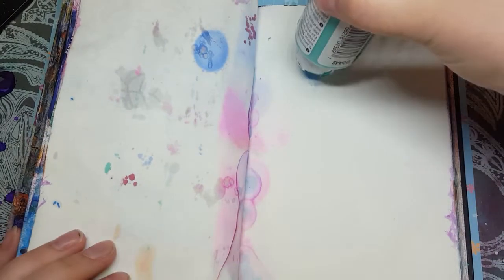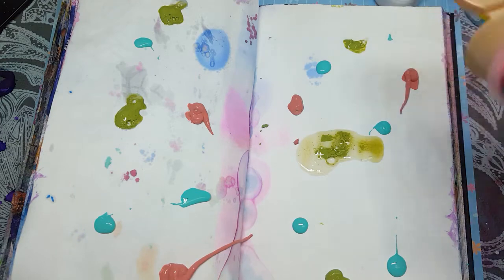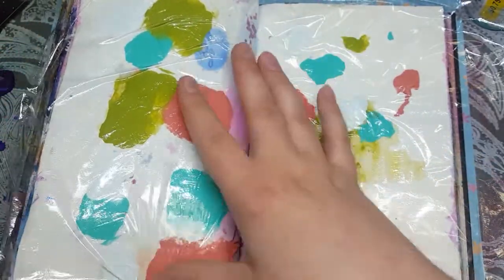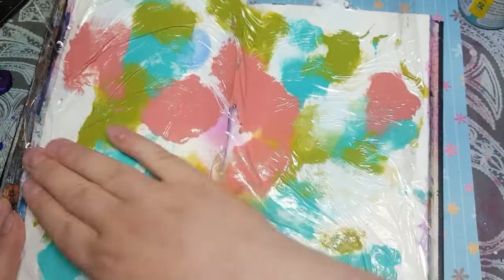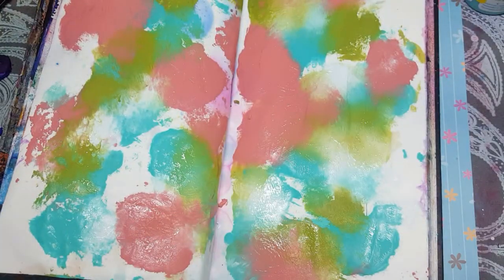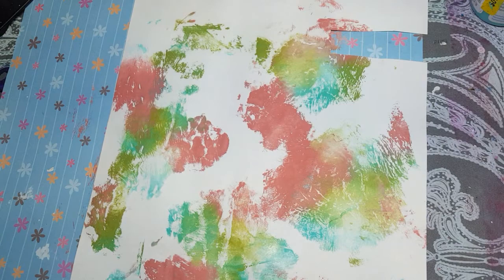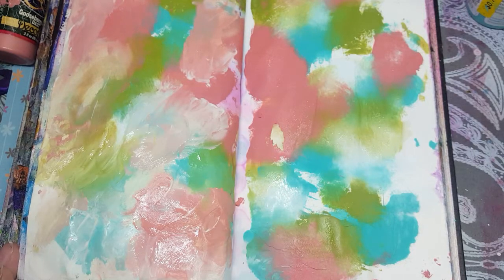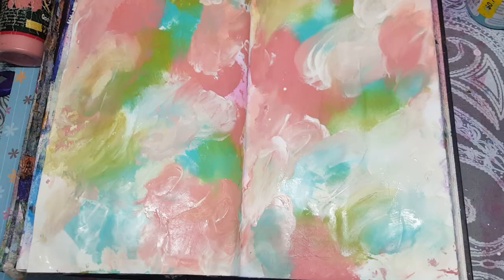How to use plastic wrap and paint to create beautiful backgrounds - mixed media art journaling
I show you how to create lovely backgrounds with a piece of saran plastic wrap and acrylic paint.